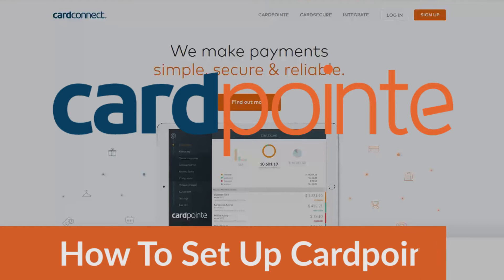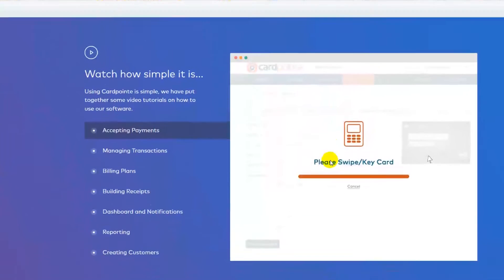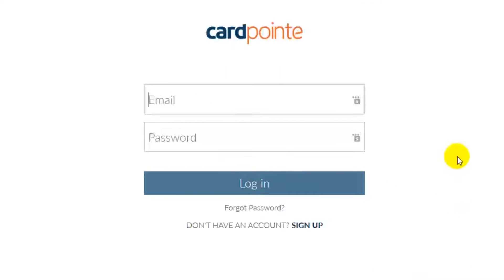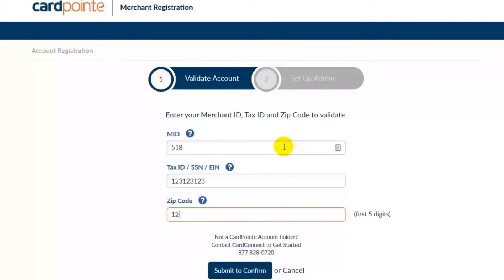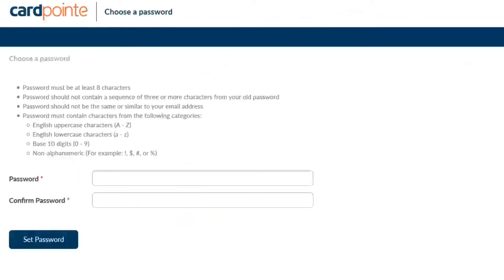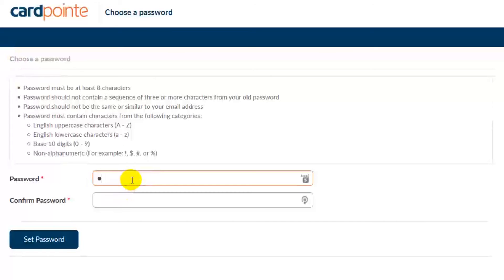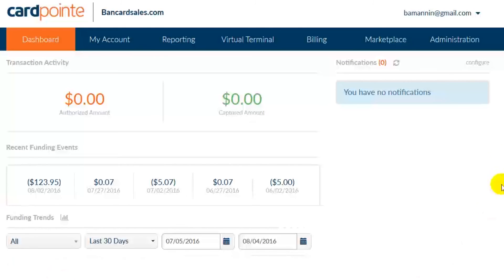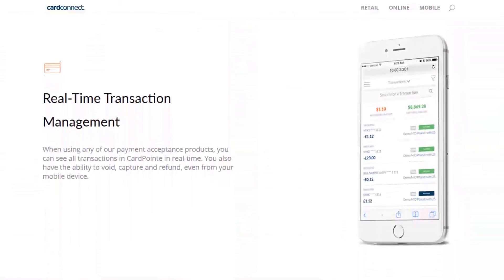CardPointe - How To Set Up CardPointe Online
►►To Sign up for a CardPointe merchant account (with hosted Payment Page)◄◄

Hello everyone Brian Manning here with a CardPointe video on How to set up your CardPointe Account.

Access to the CardPointe payments platform comes with your merchant account so there’s no additional cost or registration fee.

It’s your reporting tool and access to view your batch totals, statements and individual transactions as well as access to the CardPointe virtual terminal.

The way to set up  your account is to go to the home page of CardConnect.com and come over here to the LOG IN link at the top right of the screen and click the link

The entire transcript is located and related blog post can be found